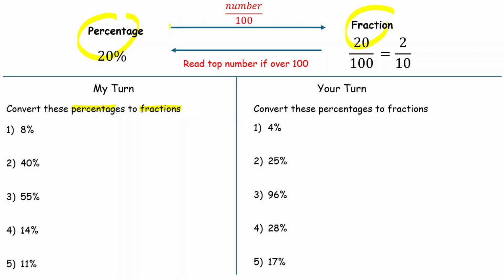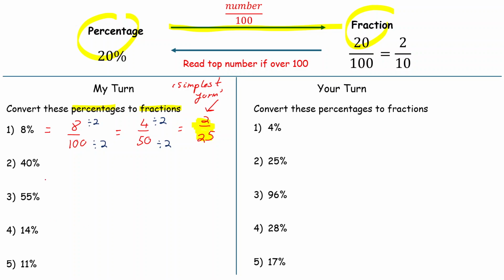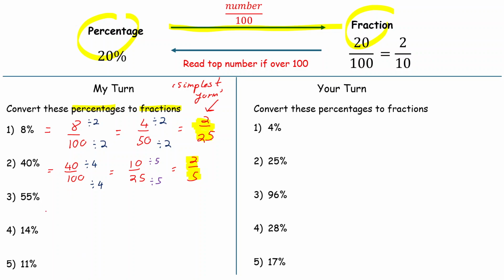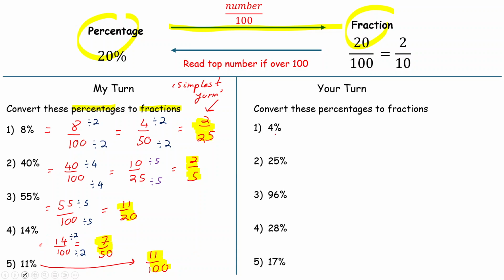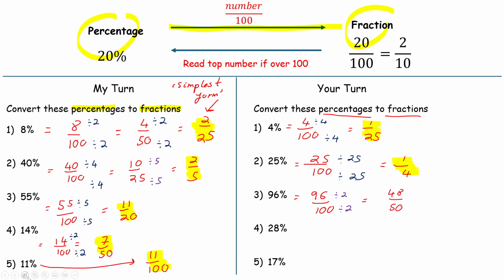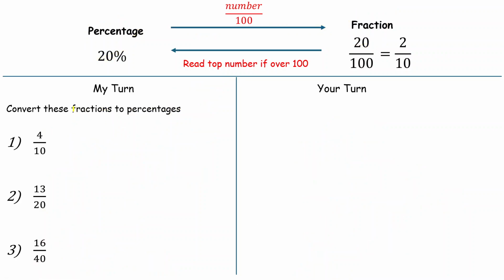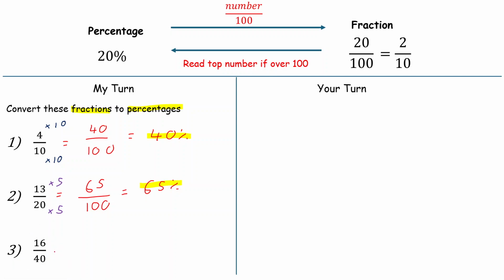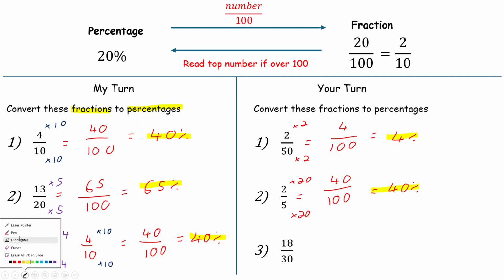16) Converting between percentages and fractions